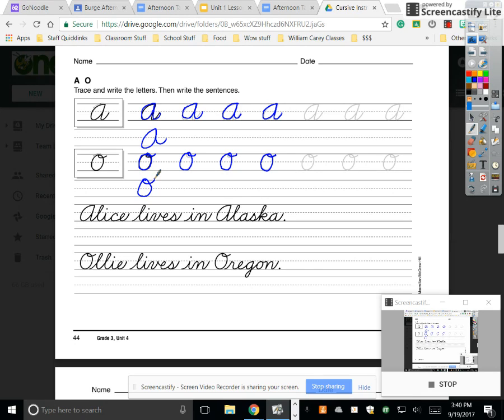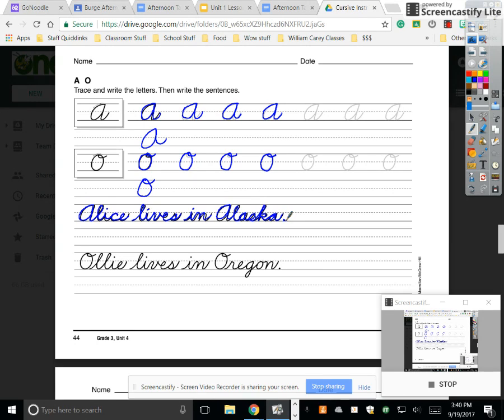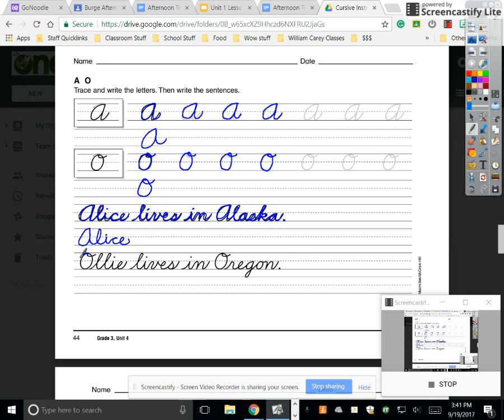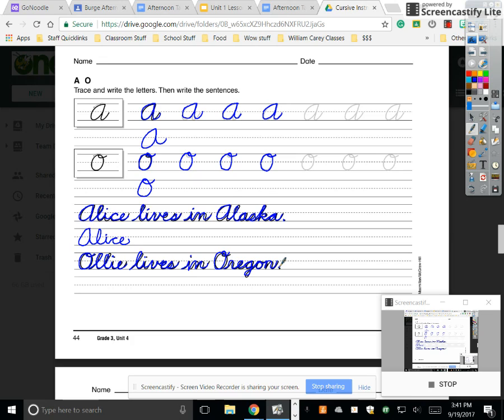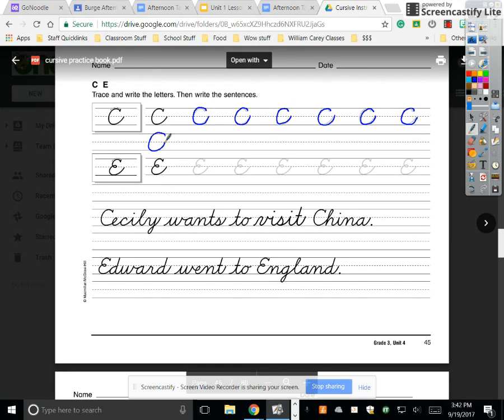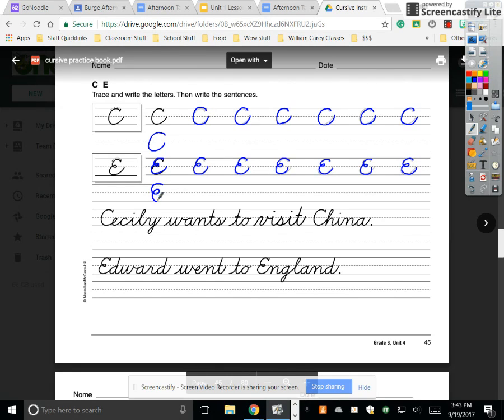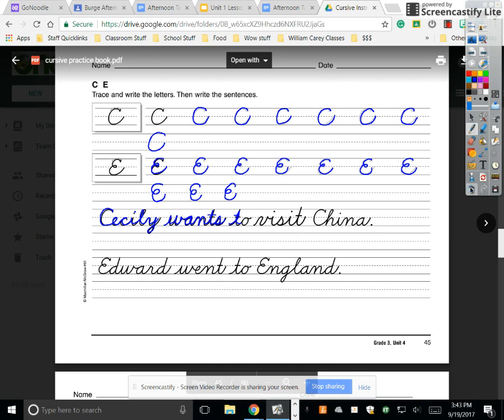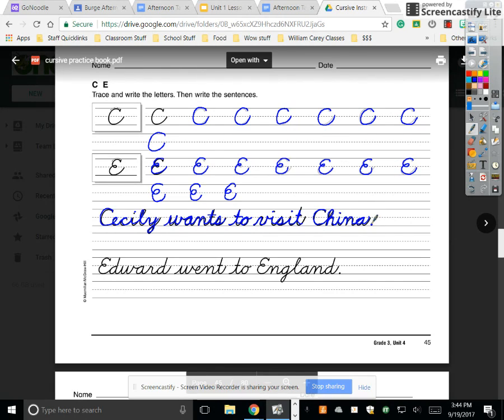Cursive Instruction Pg. 44 and 45